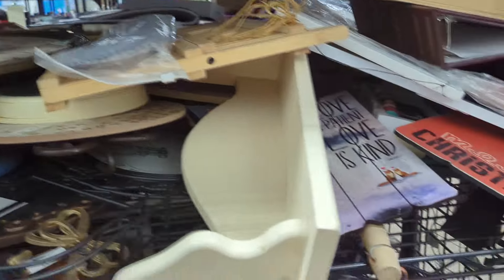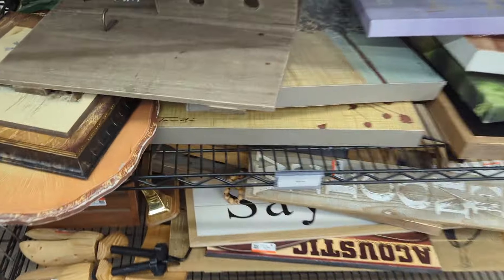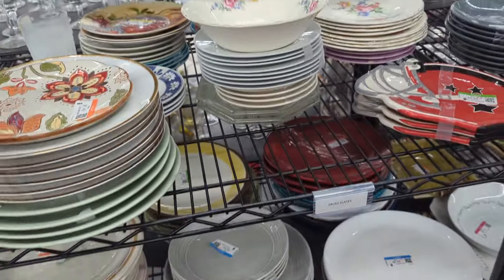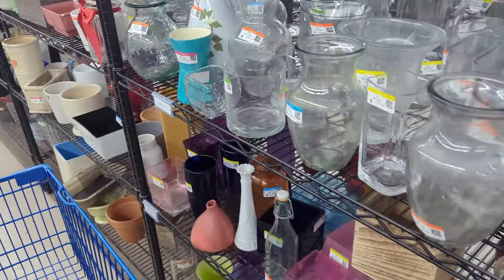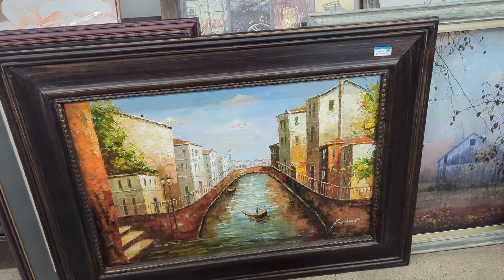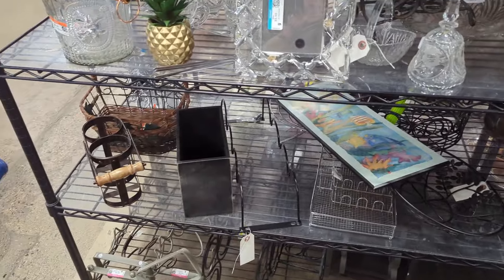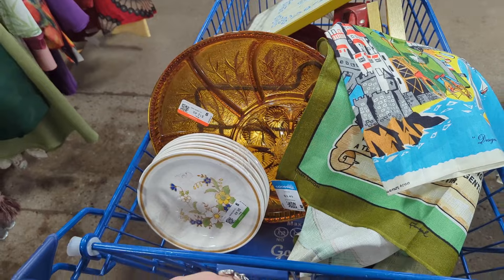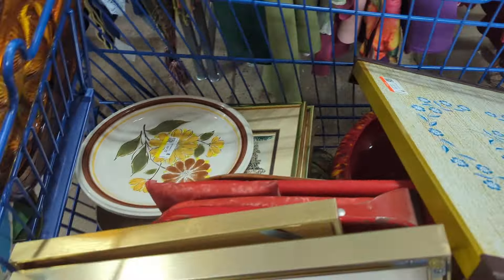Thrift with me and find amazing retro items to flip for profit in my eBay store! Two Goodwill stores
Retro finds to flip for profit at two Goodwill stores! Join the Journey of thrifting